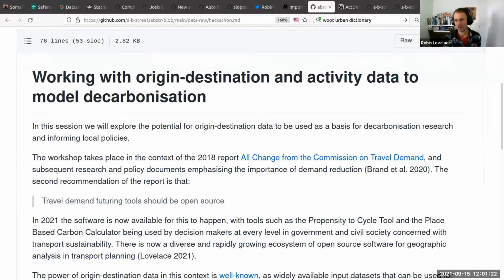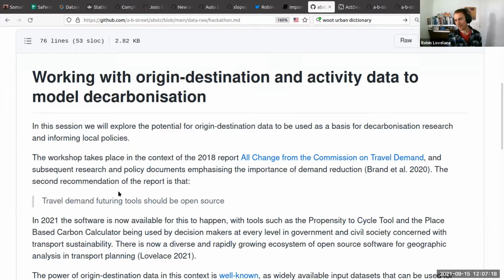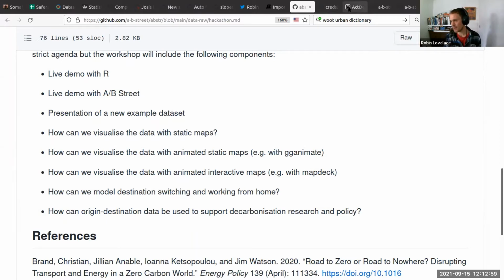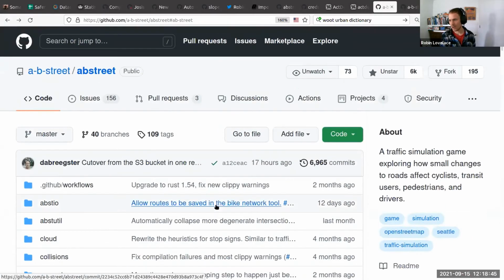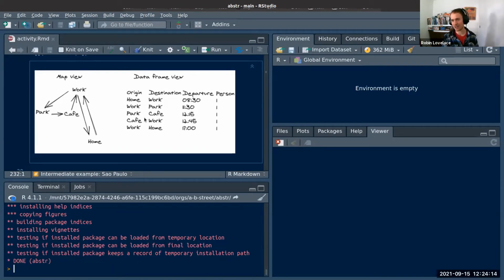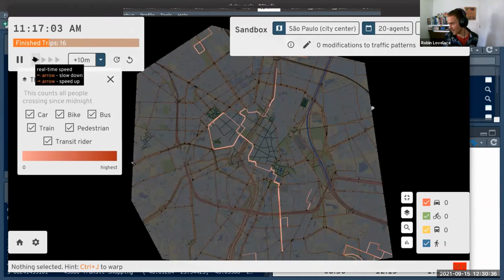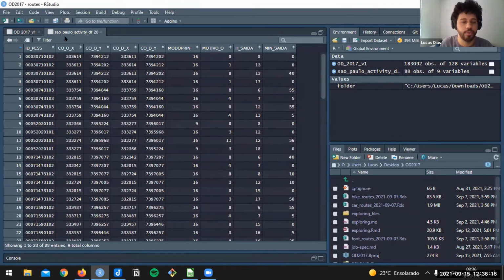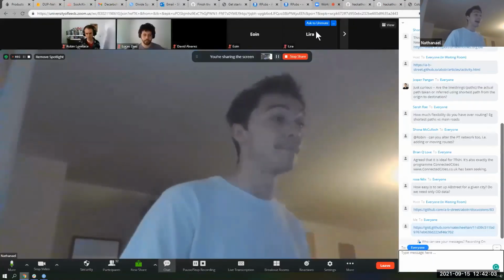Working with origin-destination and activity data to model decarbonisation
Presented as part of DecarboN8's International Conference
‘Real Zero’ in a hurry: place-based decarbonisation for transport
13-17 September 2021

In this session we will explore the potential for origin-destination data to be used as a basis for decarbonisation research and informing local policies.

The workshop takes place in the context of the 2018 report All Change from the Commission on Travel Demand, and subsequent research and policy documents emphasising the importance of demand reduction (Brand et al. 2020). The second recommendation of the report is that:

Travel demand futuring tools should be open source

In 2021 the software is now available for this to happen, with tools such as the Propensity to Cycle Tool and the Place Based Carbon Calculator being used by decision makers at every level in government and civil society concerned with transport sustainability. There is now a diverse and rapidly growing ecosystem of open source software for geographic analysis in transport planning (Lovelace 2021).

The power of origin-destination data in this context is well-known, as widely available input datasets that can be used for modelling scenarios of change. In this workshop we will discuss how such origin destination datasets can be used and how we can go beyond simple OD data analysis based on a single trip type such as that presented in the Propensity to Cycle Tool to provide a strong foundation for transport data research. The workshop will include practical and policy-relevant questions and will coincide with the release of a newly available subset of activity model data from Sao Paulo.

Facilitators: Robin Lovelace, University of Leeds

Co-convenors: Malcolm Morgan, Joey Talbot, Nathanael Sheehan, Lucas Cardoso